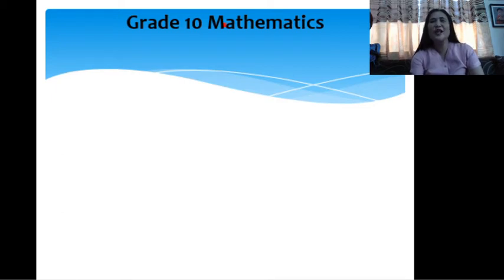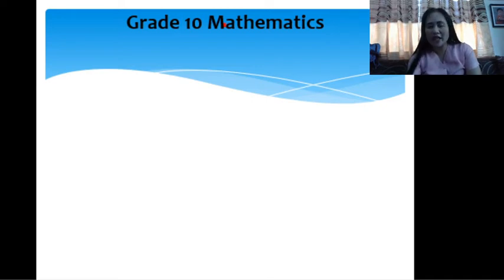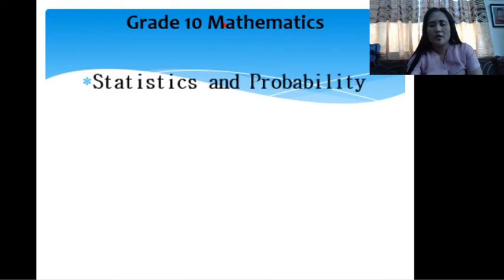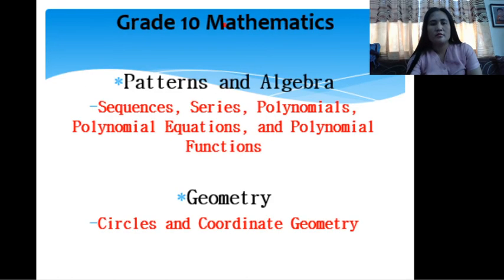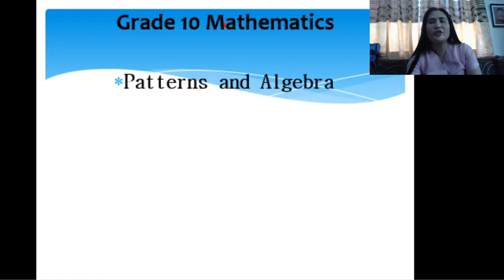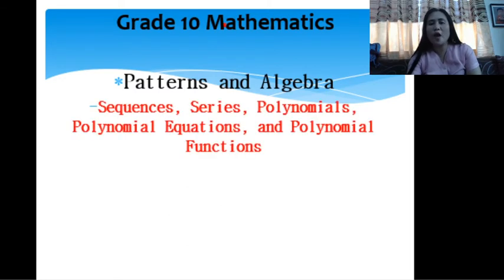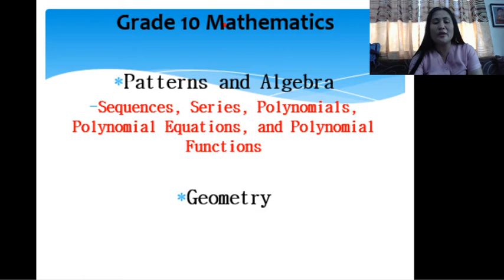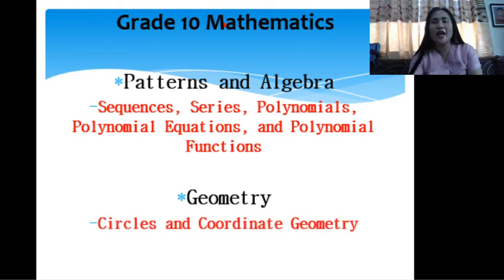Grade 10 (Week1 Quarter 1) Introduction to Mathematics 10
What is the content of Mathematics 10?